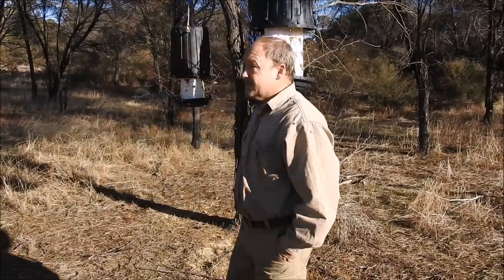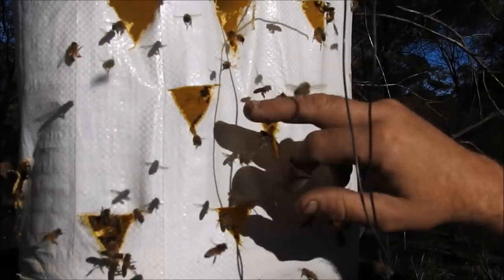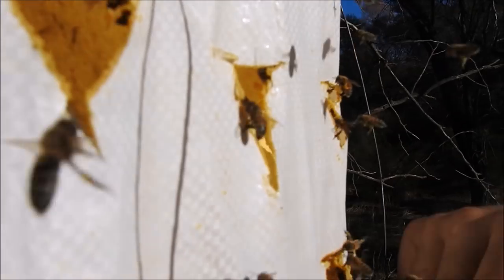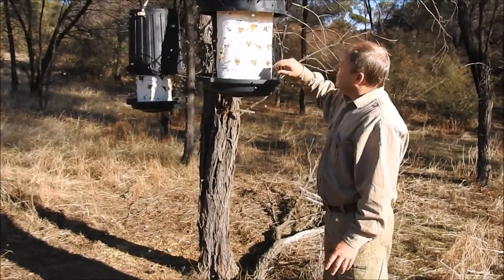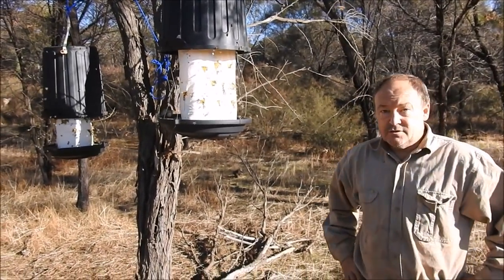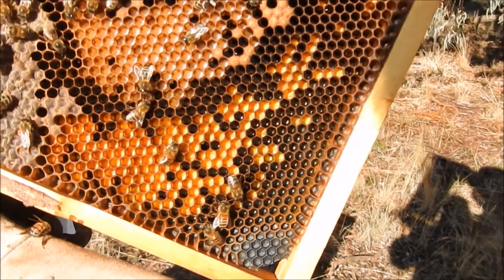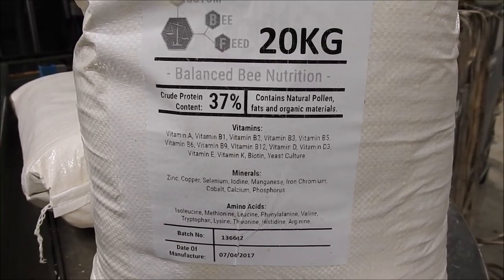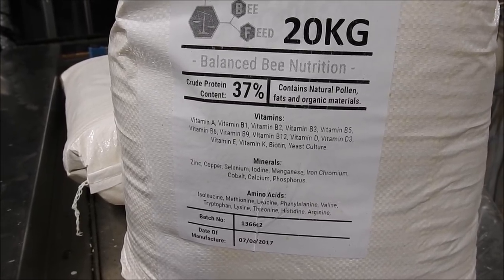Feeding honeybees the perfect balanced diet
We have been experimenting with different beefeed formulas and have found the Custom Beefeed to be a great solution if you want healthy, long living and productive honeybees.